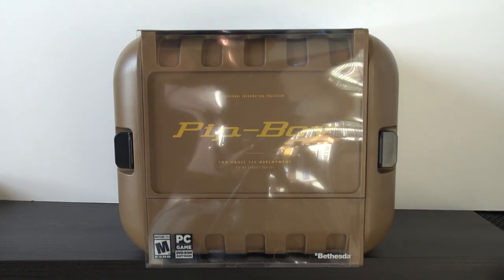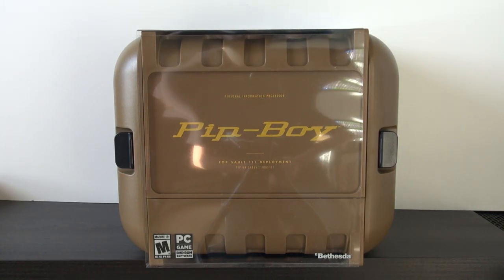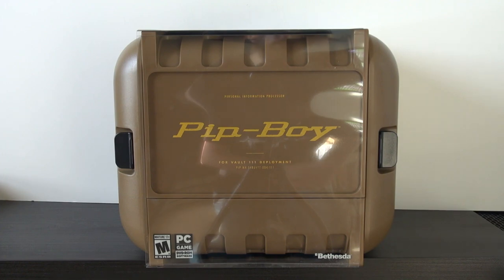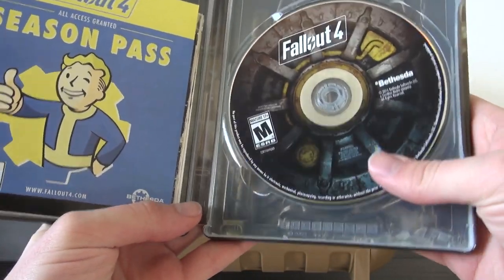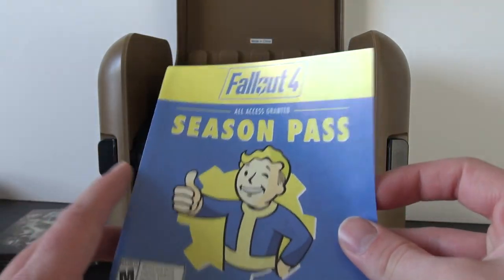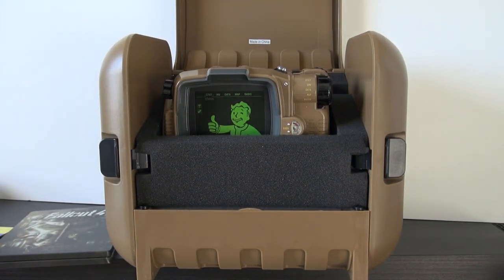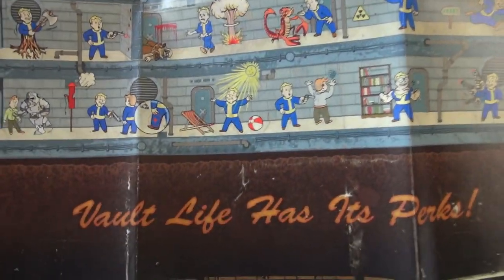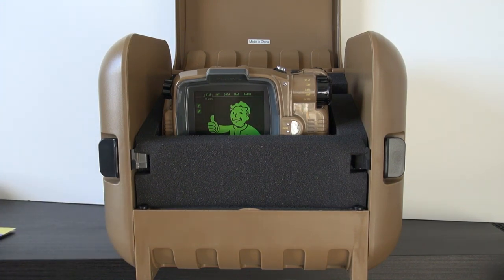Game Unboxing - Fallout 4 (Pip Boy Edition, PC) | DanQ8000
Game Unboxing

Fallout 4 (Pip Boy Edition)

200 years after a nuclear war, Fallout 4 is set in a post-apocalyptic Boston, in which the player character emerges from an underground bunker known as a Vault. Gameplay will be similar to Fallout 3. Completing quests and acquiring experience will level up the character, allowing for new abilities. With an optional first- or third-person view, players can explore Fallout 4‍ '​s open world setting at will, allowing nonlinear gameplay. Additional party members can accompany the player, who will assist them in battles. Players have the ability to construct and deconstruct buildings and items, and use them to build a settlement, which can attract and be inhabited by non-playable characters.

Fallout 4 was rumored several times prior to the game's announcement. The game was announced on June 3, 2015, and the first gameplay footage of the game was shown at Bethesda's own conference at the Electronic Entertainment Expo 2015. The game also features full voice acting and dynamic conversations.